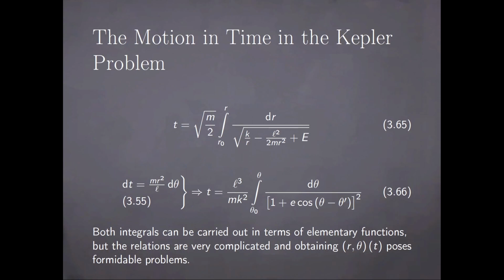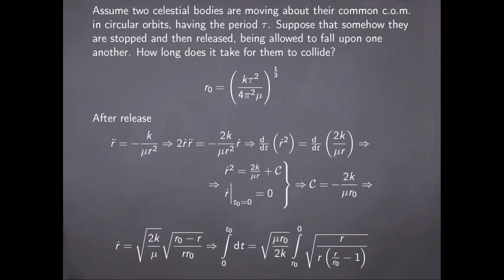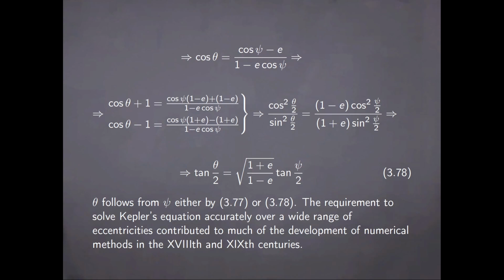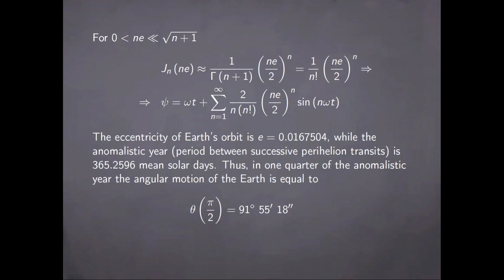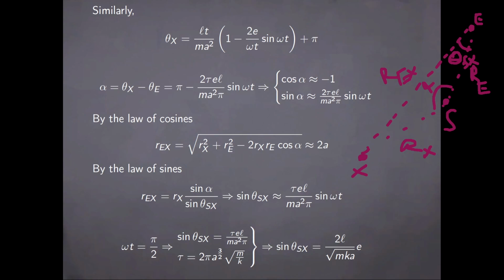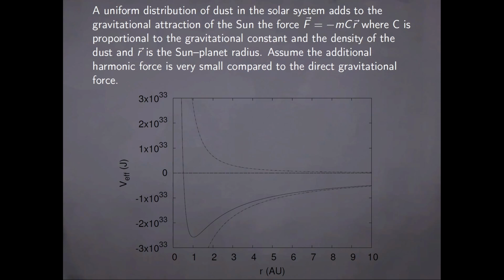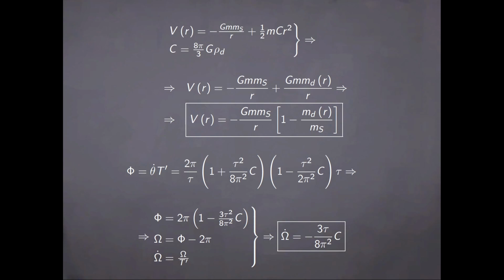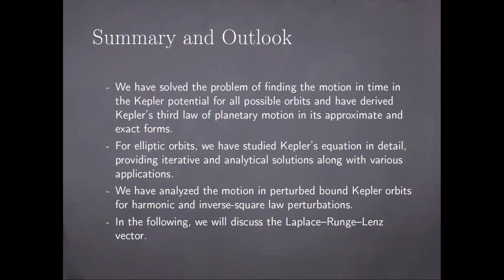Central Forces: The Motion in Time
Apologies for the missing cursor. The recording software decided to skip out on it for some reason.

Erratum: The discussion at 10:25 obviously implies the use of Kepler's third, not second, law. When discussing Earth's twin at 23:47, the second equation in the first curly bracket obviously misses an eccentricity factor multiplying the cosine of the eccentric anomaly.

Sections:

Introduction: 0:10
Parabolic motion: 1:32
Elliptic motion: 3:21
Kepler's third law: 5:00
Celestial bodies in circular motion: 7:24
Mass estimations from orbital periods: 10:25
Kepler's equation: 12:11
Approximate solution to Kepler's equation: 16:24
General solution to Kepler's equation: 17:50
Earth's twin: 23:47
Hyperbolic motion: 33:32
Gravitational perturbations due to a harmonic force: 36:01
Gravitational perturbations due to an inverse cubic force: 46:13
Conclusions: 51:47

Timestamps for equations:

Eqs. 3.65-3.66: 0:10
Eq. 3.67: 1:32
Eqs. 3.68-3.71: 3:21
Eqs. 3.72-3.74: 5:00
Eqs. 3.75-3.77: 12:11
Eq. 3.78: 14:00